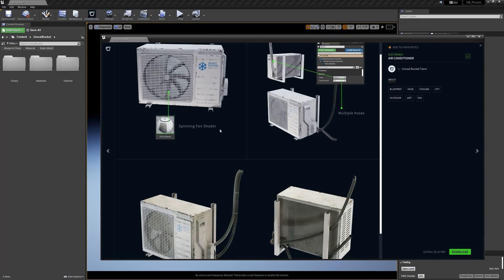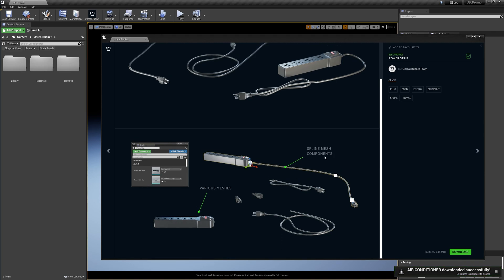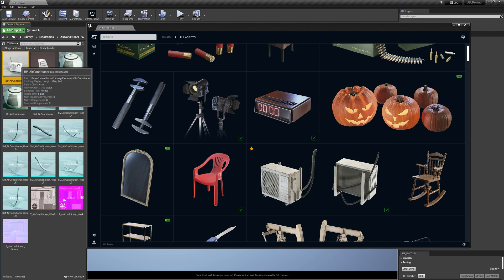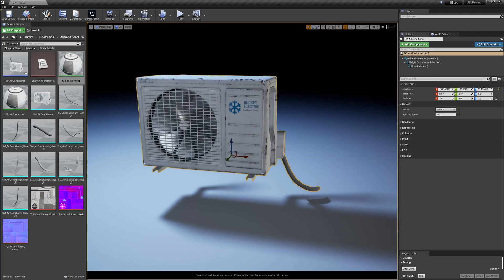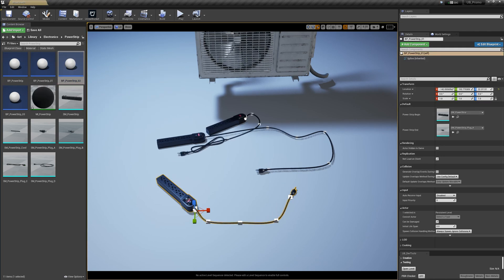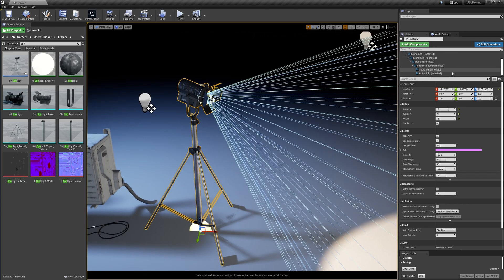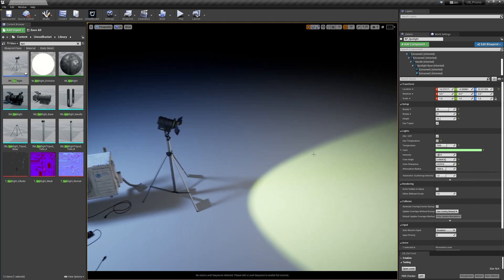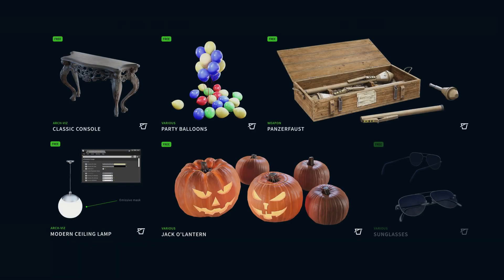The Power of Unreal Engine Blueprints || Unreal Bucket assets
Are you a fan of Blueprints in Unreal Engine? We definitely are!
Download the Unreal Bucket plugin and check what our library has to offer!